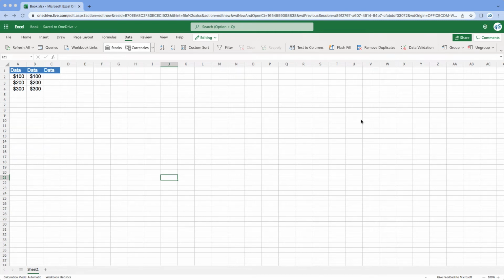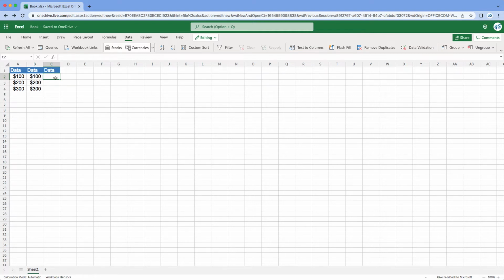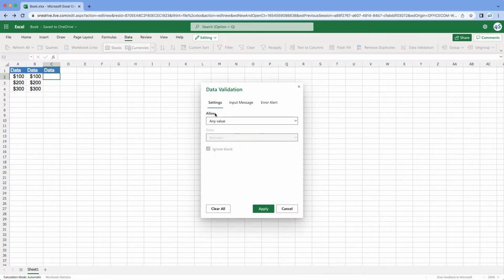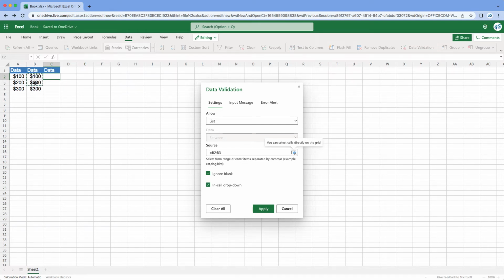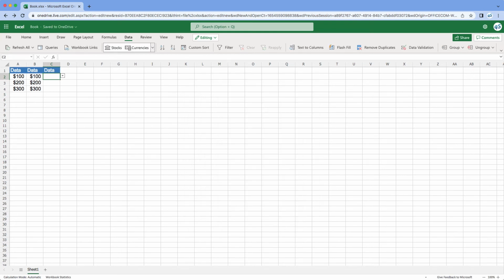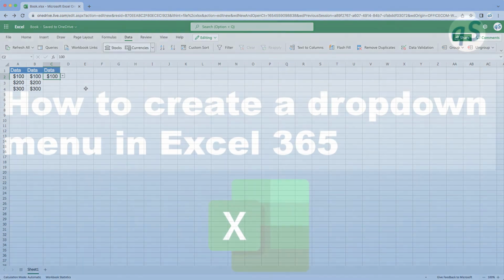How to create a dropdown menu in Excel 365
Learn how to create a dropdown menu in Excel 365